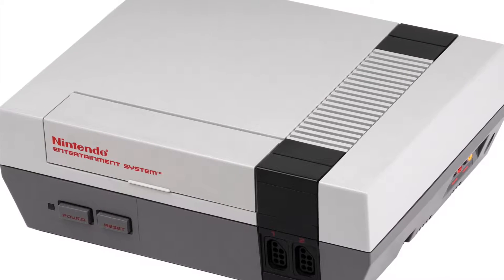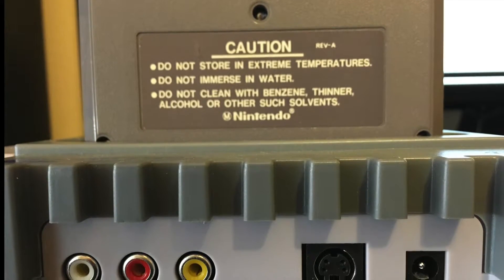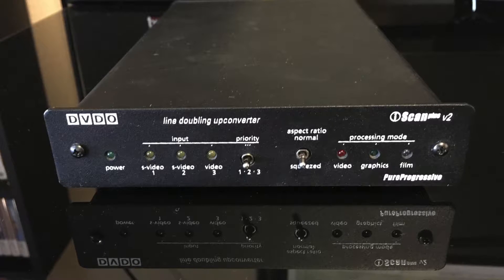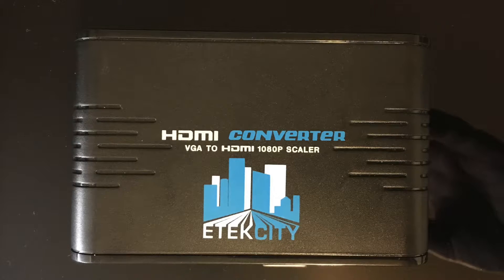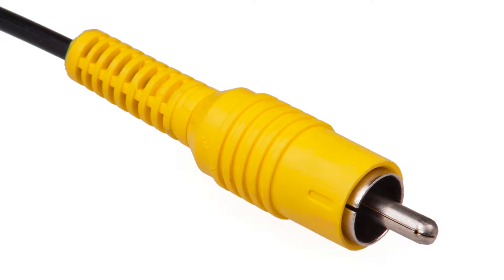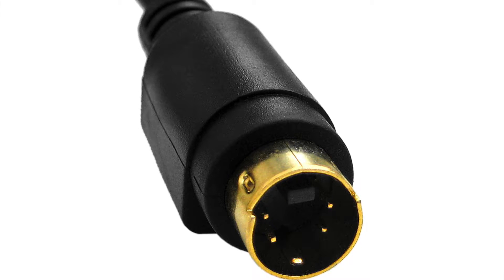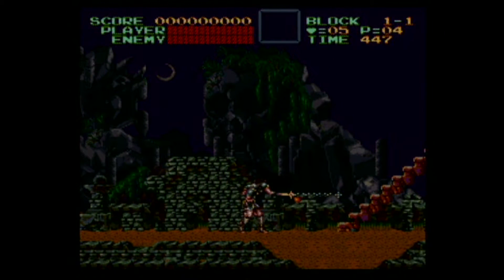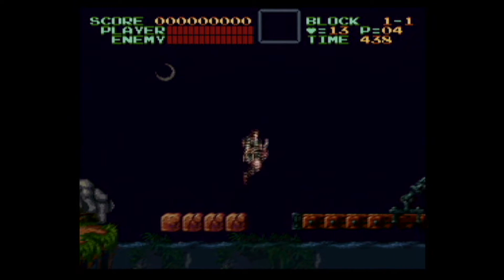Upscaling Old Game Systems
In this video we are experimenting with upscaling the video off two classic Nintendo console. We investigate what scaling does, how it works, how it looks and of course is it worth it?

This is my longest video to date and I'm pretty happy with how it turned out. Making videos is apparently a lot of work and I think I'm finally getting the hang of it.

Analog to RGB Scaler

VGA To HDMI Scaler

Retron 2 Game Console